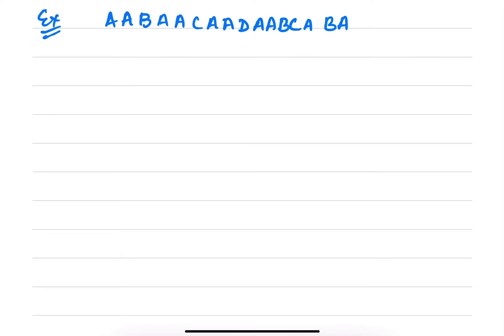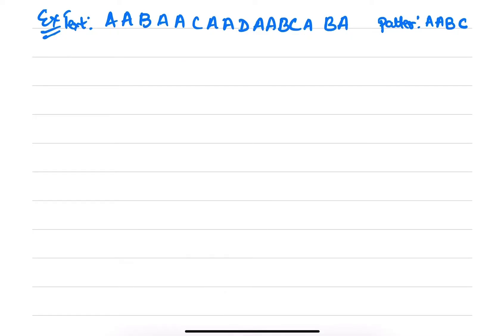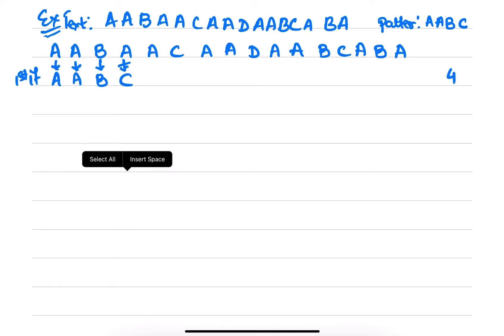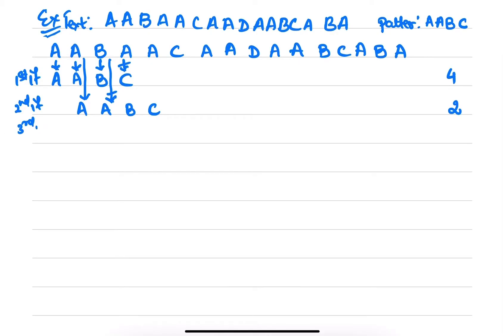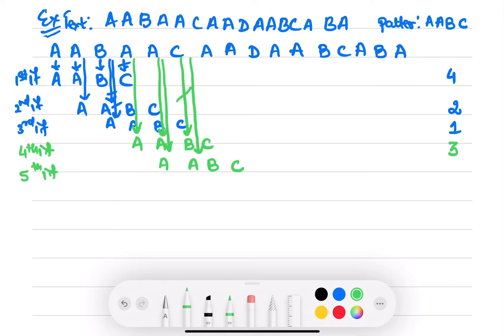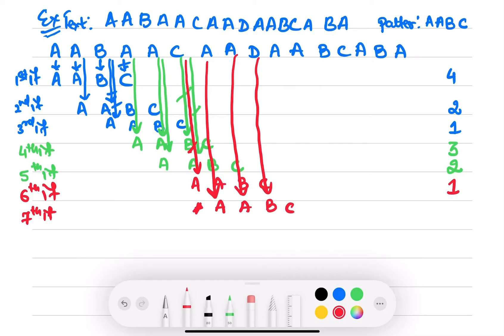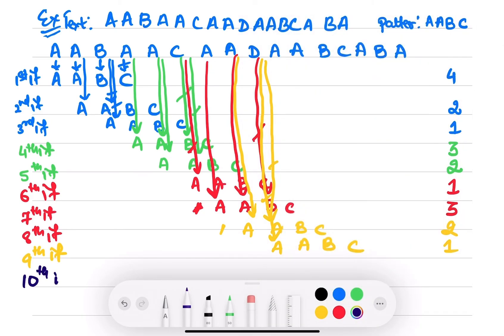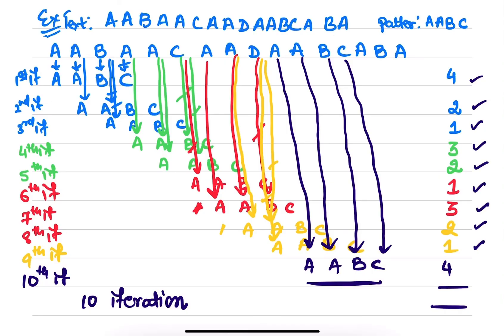Naive String matching Algorithm ||Example 1||Design and analysis of algorithm ||Pattern matching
Embark on a deeper understanding of the Naive String Matching Algorithm with Example 1, focusing on design and analysis! Explore the intricacies of this foundational algorithm in pattern matching, unraveling its efficiency and applications. Whether you're a student or a professional, this video equips you with essential skills for algorithmic mastery.